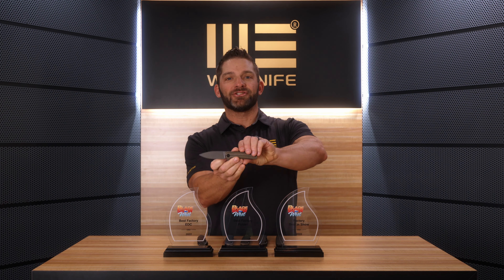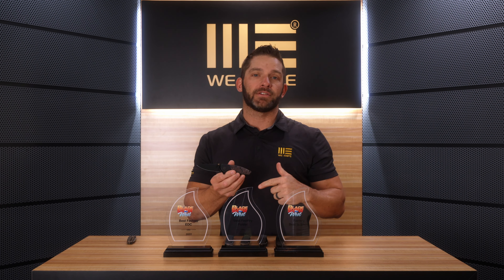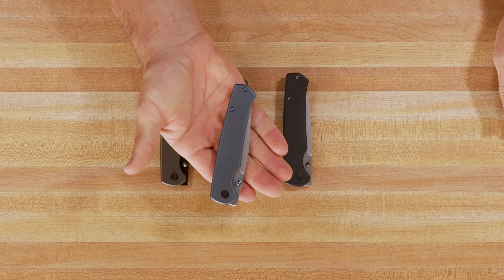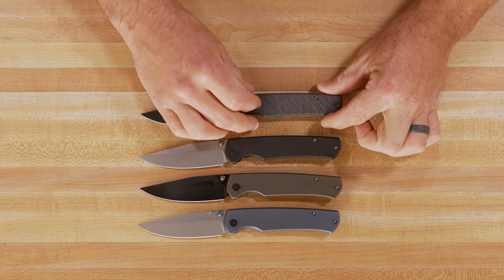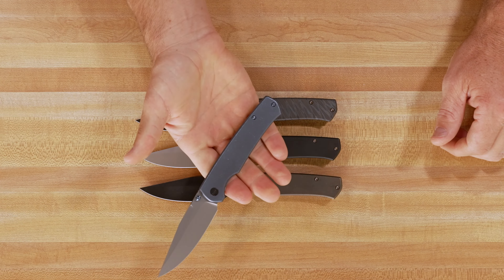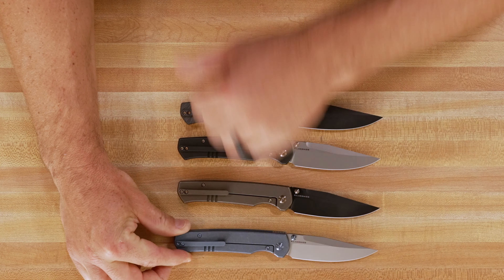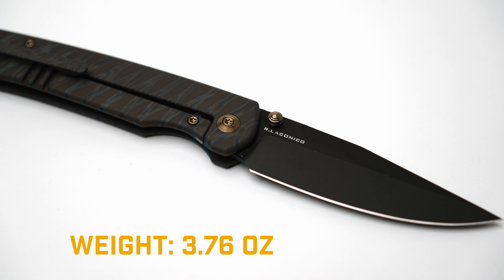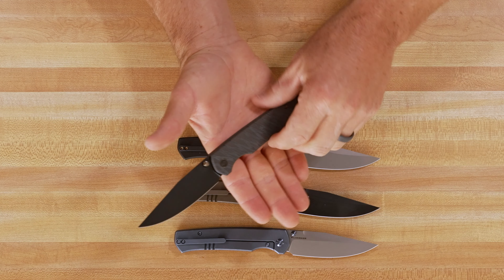WE Evoke, New Product Overview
The WE Knife Evoke is a NEW design from Ray Laconico available NOW! This full size knife has a thin handle and multiple deployment methods. Another fantastic design from Laconico.